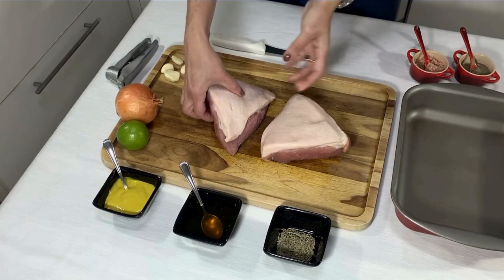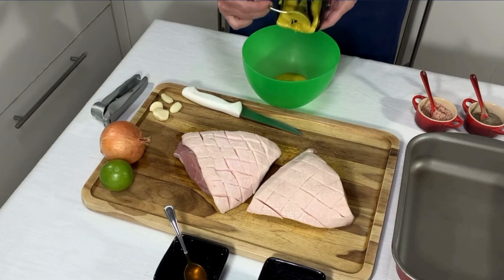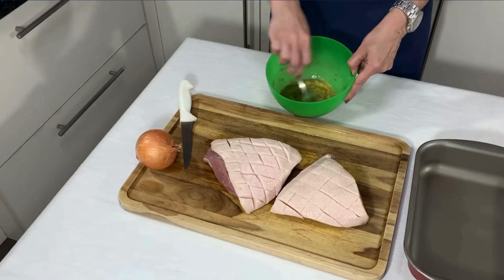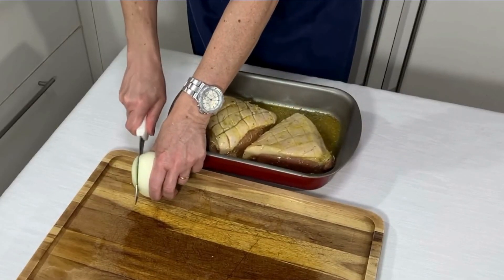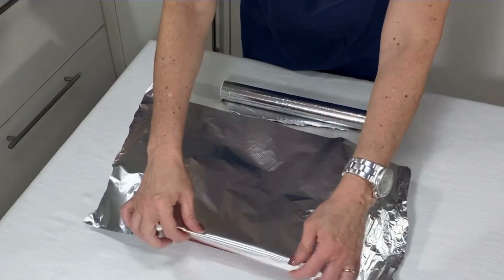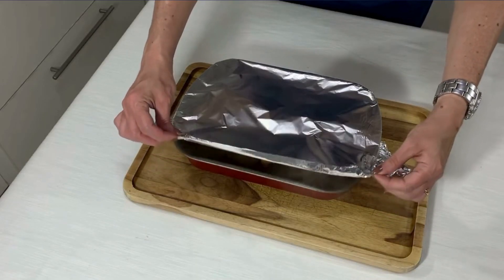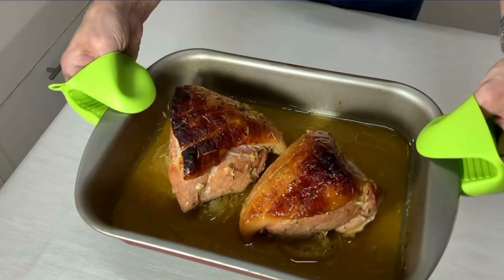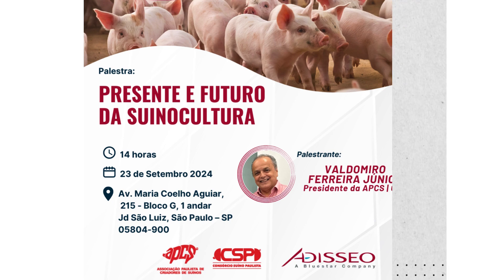ISP de 20/09/2024